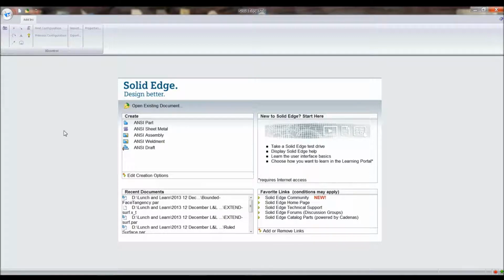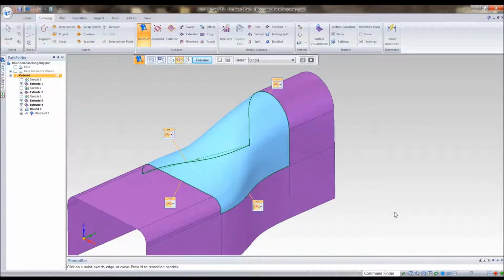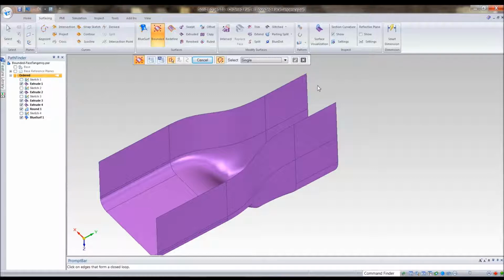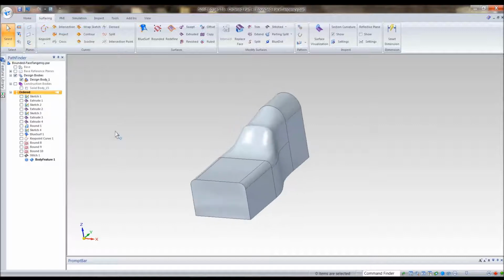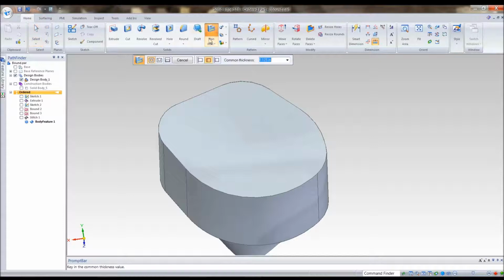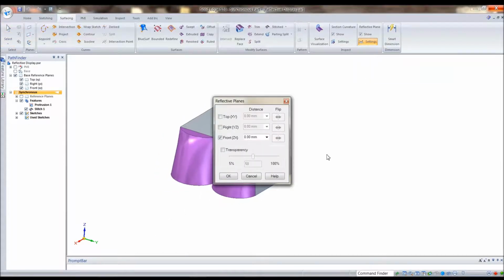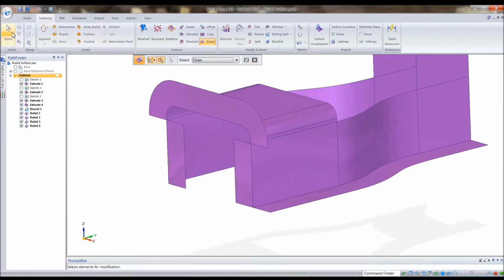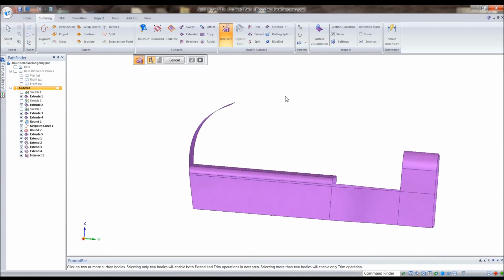Solid Edge | In Depth Video Tips - Surfacing Enchancements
This web seminar demonstrates the new surfacing enhancements in Solid Edge ST6